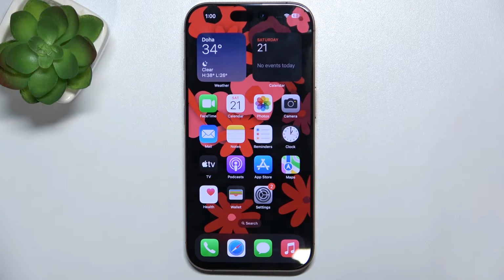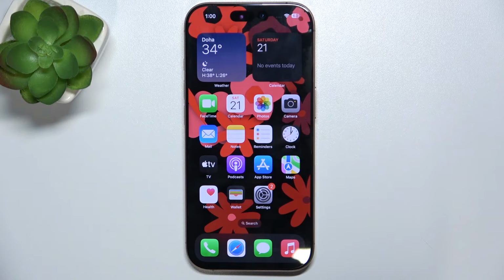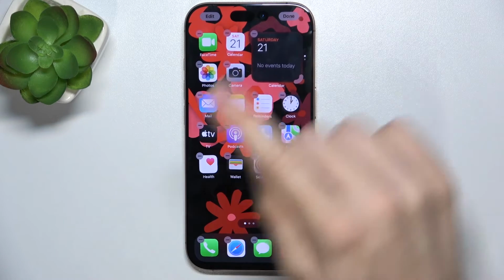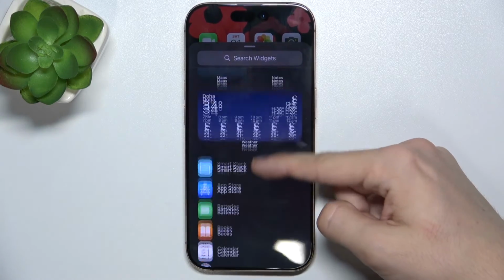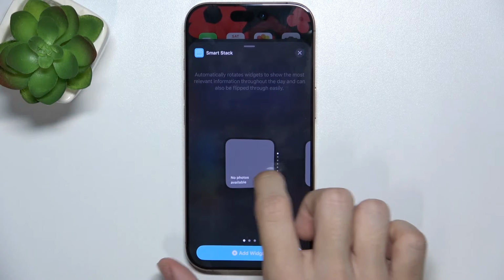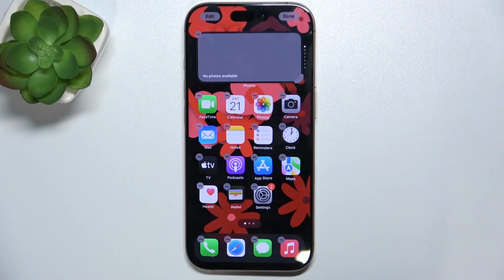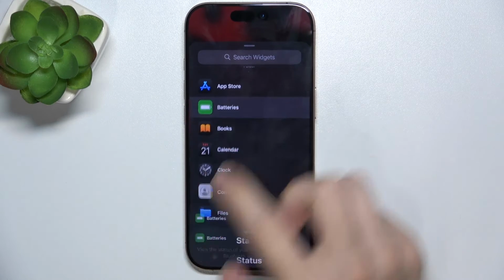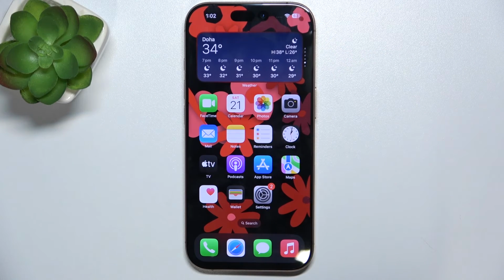How to Manage Home Screen Widgets on iPhone 16 Pro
In this video, we’ll guide you through the process of managing home screen widgets on your iPhone 16 Pro. Discover how to add, remove, and rearrange widgets to suit your style and needs, giving your iPhone’s home screen a personal touch and boosting its functionality. From customizing widget stacks to selecting the right size and placement, this tutorial will help you maximize the potential of your iPhone 16 Pro’s home screen. Get the most out of your widgets and enhance your overall iPhone experience today!

How do I add widgets on iPhone 16 Pro? Can I customize widget sizes on my iPhone home screen? How do I remove unwanted widgets from my iPhone 16 Pro? Can I create widget stacks on my iPhone 16 Pro? What are the benefits of using widgets on iPhone 16 Pro?